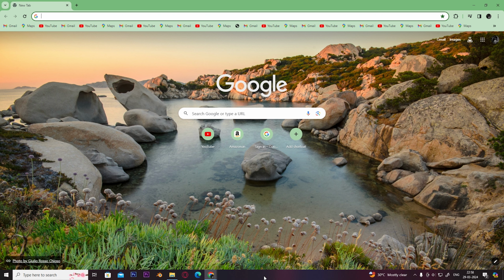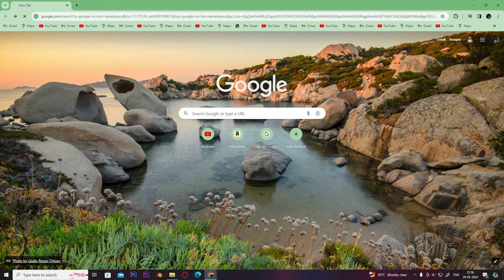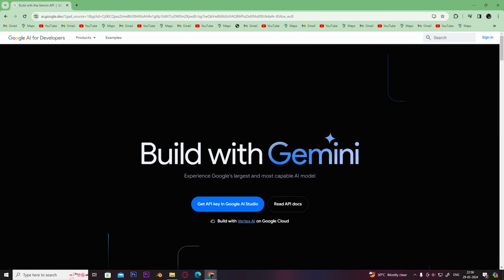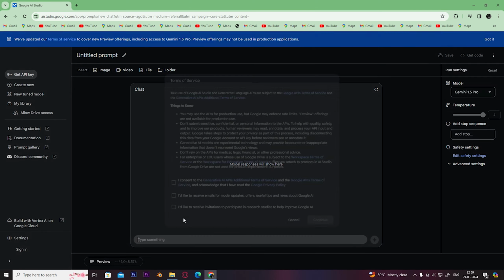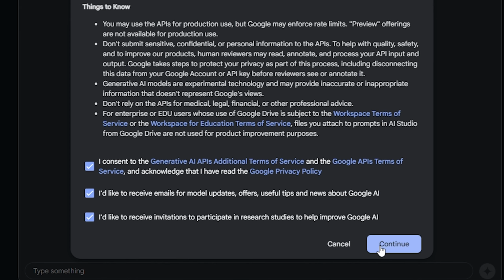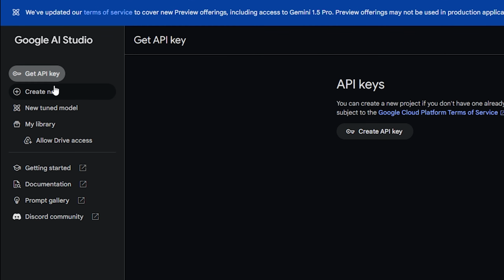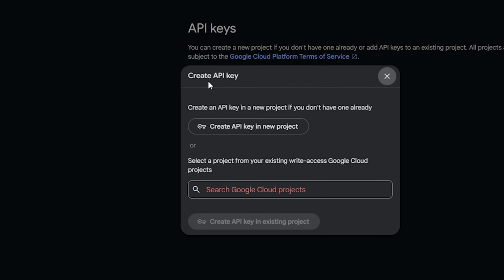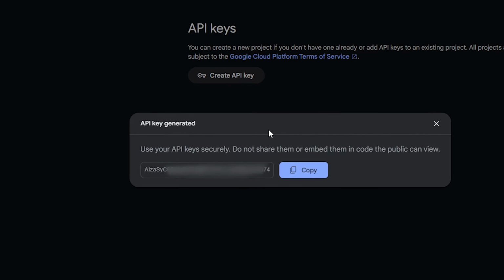How To Get Google Gemini API Key (2024)